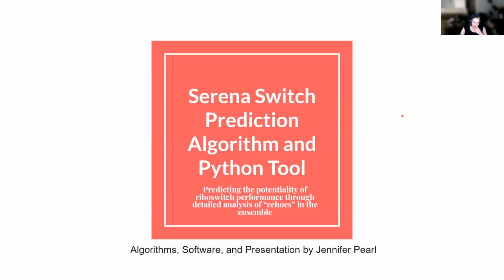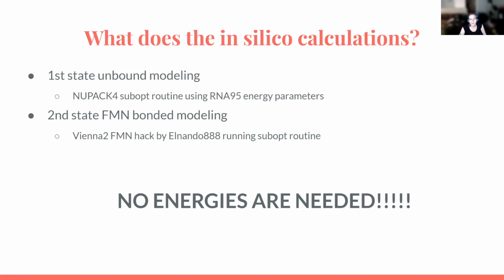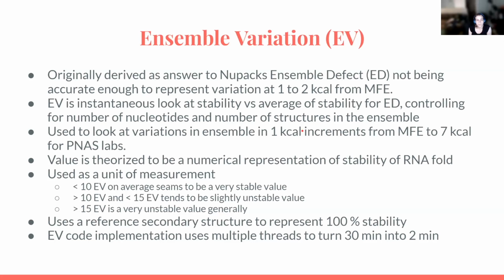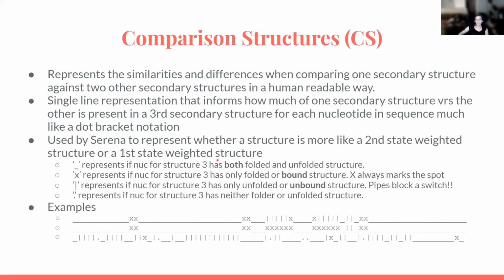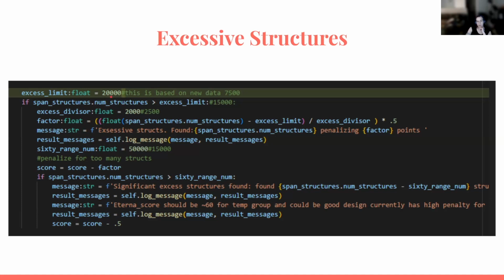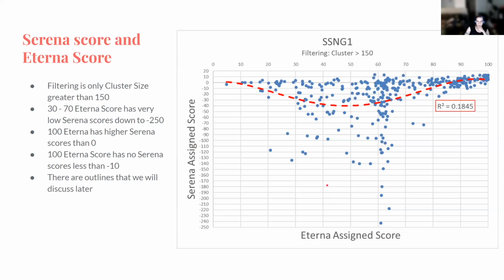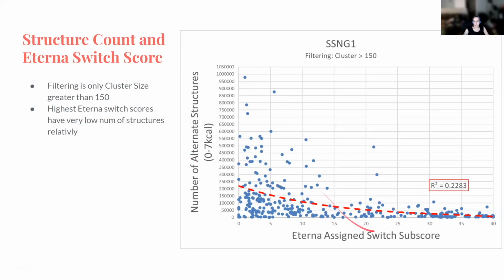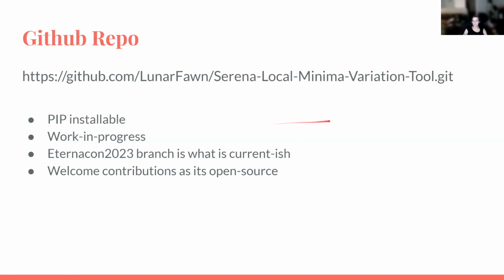Serena FoldChange prediction algorithm and analysis walkthrough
An introduction to the Serena RNA Switch FoldChange prediction algorithm that performs a detailed automated analysis of the ensemble and then gives a numerical value for the prediction fold change +/- 6 (based on training data). A walkthrough on how to use it to perform analysis of a switch as well will be given, and this will be a detailed analysis of a selection of the PNAS SSNG1 lab. Serena will answer questions around why the Eterna 30 and 60 score groups exists, where we have designs that on the surface look perfect but fail to perform. It is revealed that this is actually a factor of variation in the ensemble.